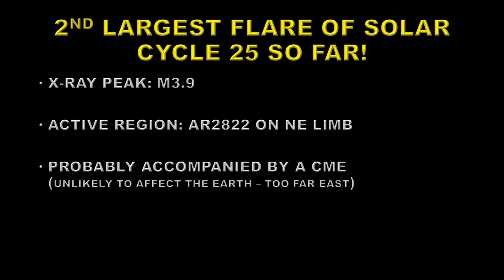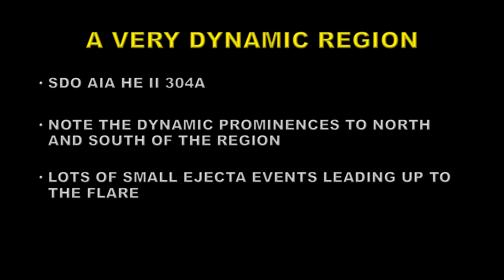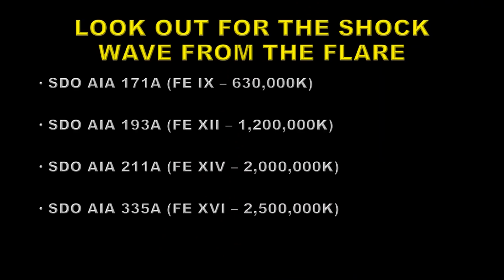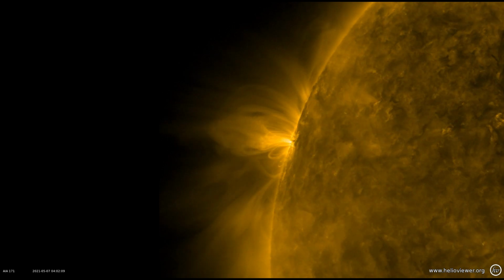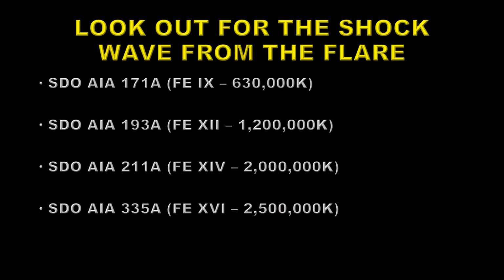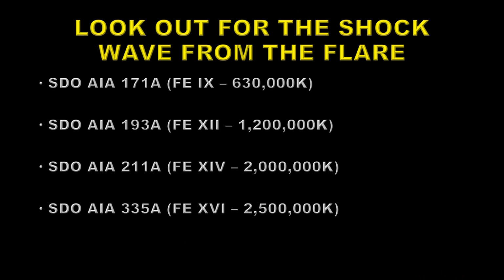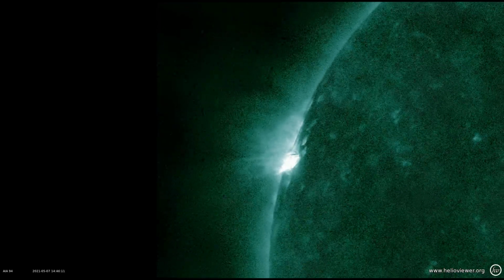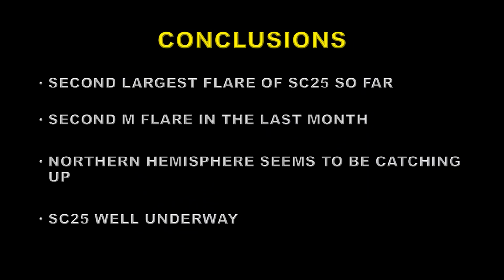M4 Solar Flare on 7 May 2021